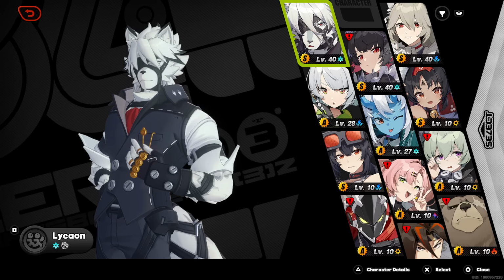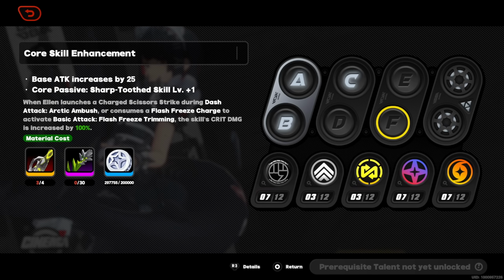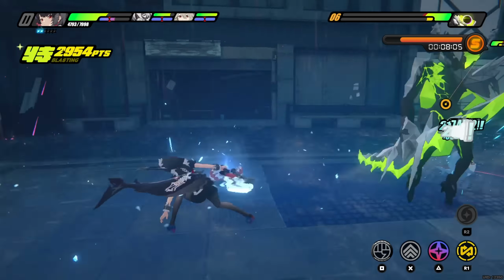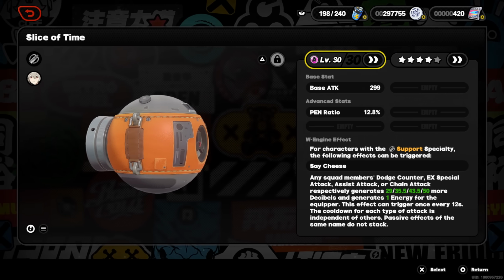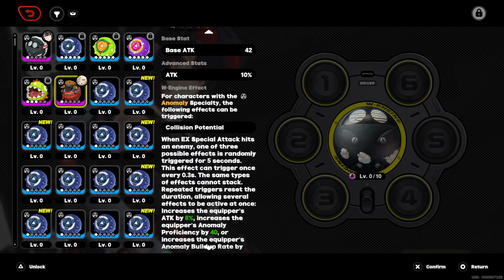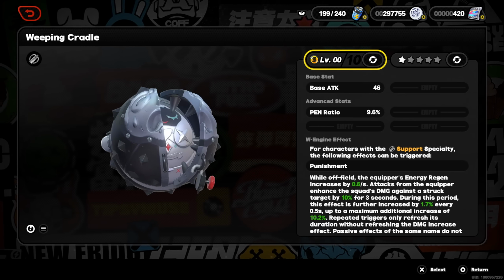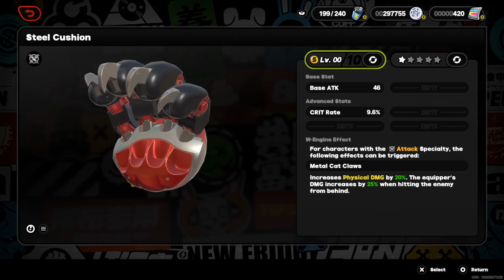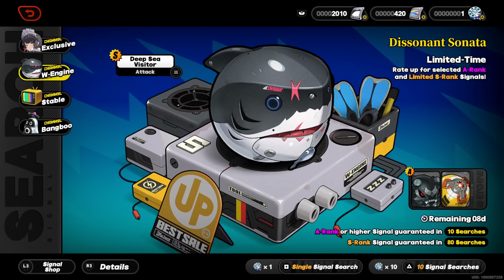Optimizing Your Gameplay with W-Engines in Zenless Zone Zero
Why I Believe W-Engines are TOO Important to IGNORE in Zenless Zone Zero. I believe W-Engines are incredibly strong in this game, F2P or not, and unfortunately a lot of players are carrying the mentality of not vertically investing into their accounts before end game. Obviously, this doesn’t matter for players that don’t care about end game, but for those that do, there’s 0 reason to hinder yourself on purpose.

🧉 Want that hoodie or shaker I use? Grab it at [redacted].

0:00 Intro
0:49 Chapter 1: I didn’t do Timestamps